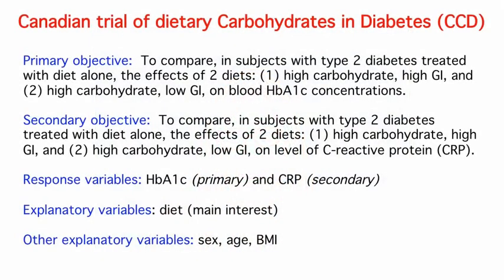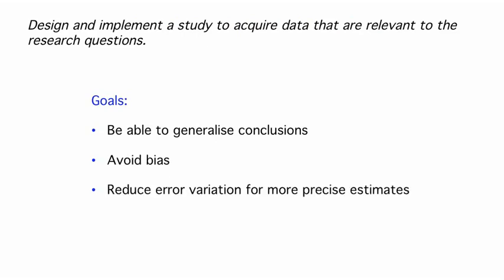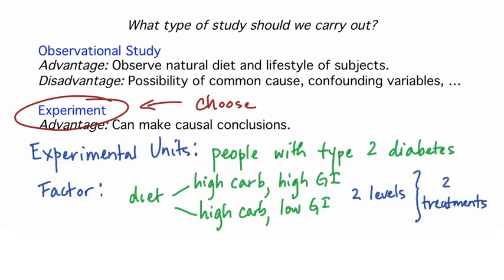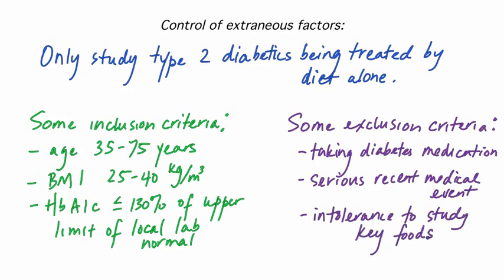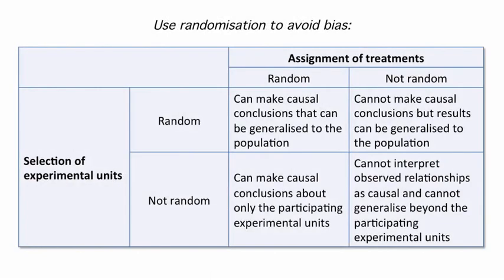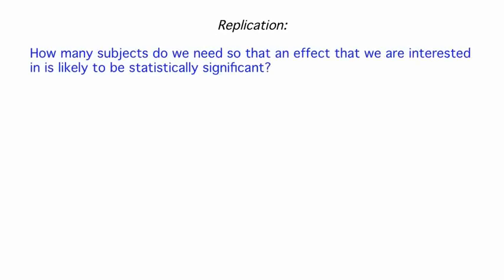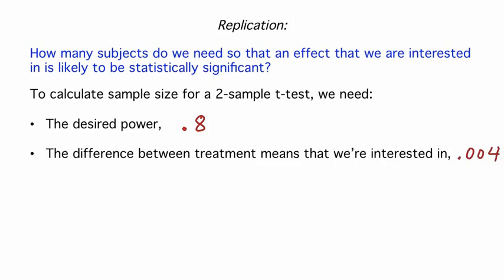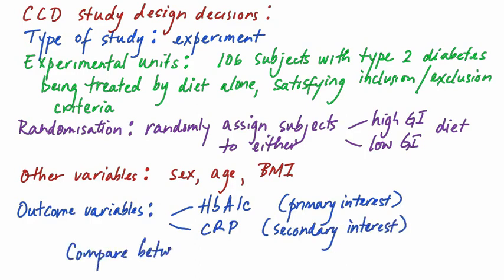Statistics Making Sense of Data 14 1 8 2 Study Design 1453